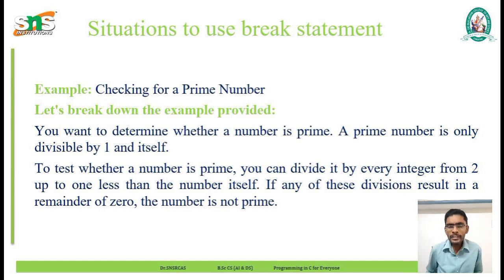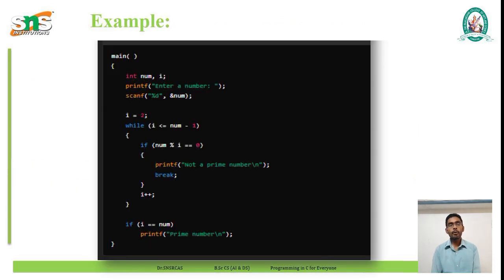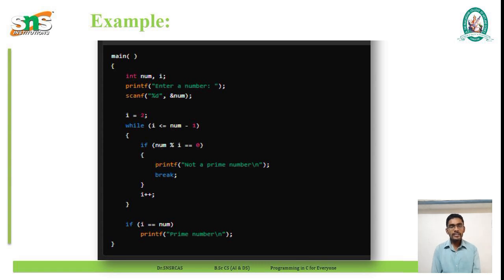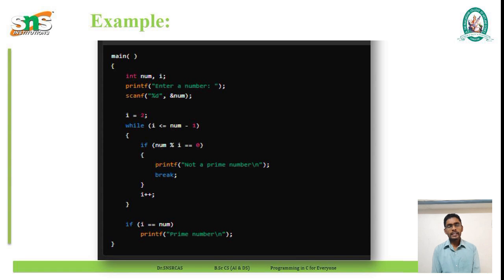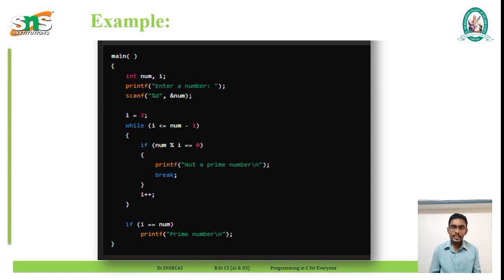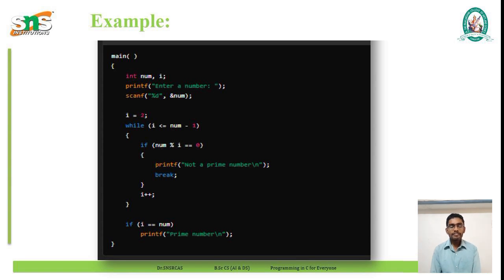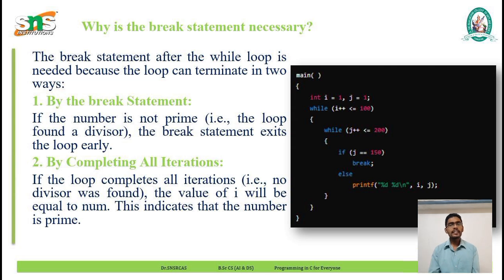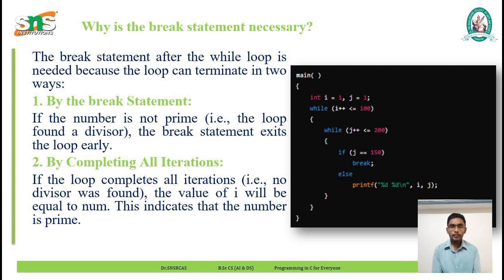Break Statement in C Programming / SNSInstitutions/SNSDesignThinkers/DesignThinking /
🚦 Mastering the Break Statement in C Programming 🚦

Welcome to Sedhu's MindMatrix! In this video, Dr. P. Sedhupathy explains the break statement, a crucial control flow tool in C programming that allows you to exit loops prematurely when specific conditions are met.

Topics Covered:

Introduction to Break Statement: Understand how and when to use the break statement to exit loops early.
Example: Learn through a practical example of checking for prime numbers using the break statement.
Situations to Use Break: Discover when it's necessary to use the break statement for efficient programming.
Why Break is Important: Understand why the break statement is vital in terminating loops efficiently.
Instructor: Dr. P. Sedhupathy, Assistant Professor at Dr. SNS Rajalakshmi College of Arts & Science, guides you through the proper usage of break statements with real-life examples.

Happy Coding! 💻